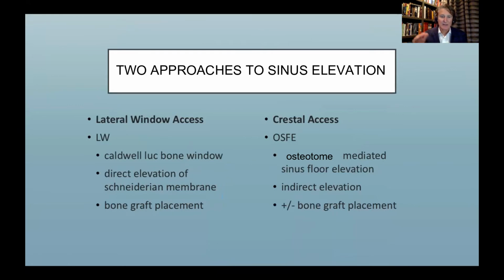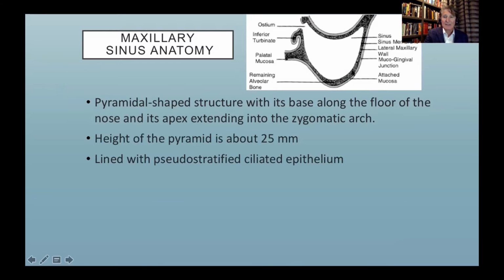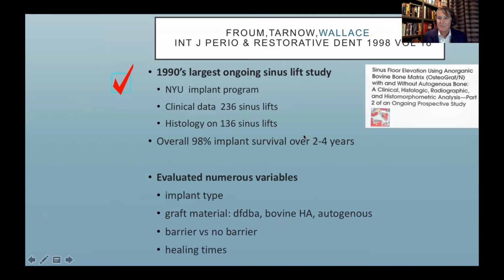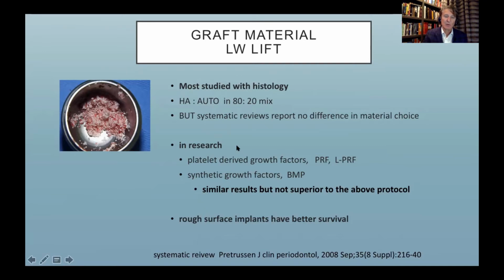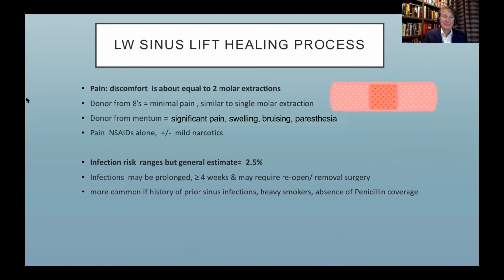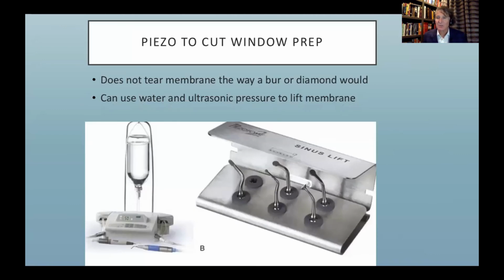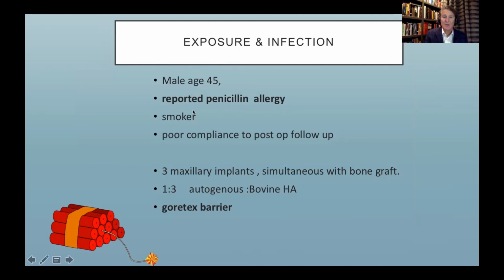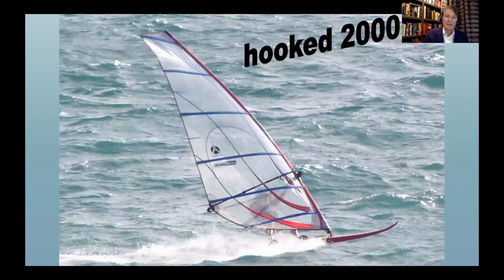Sinus Procedure for Maxillary Dental Implants (PART 1)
This is PART 1 of a presentation hosted by Dr. David French to UBC graduate students.

Dr. David French is a Registered Specialist in Periodontics. Since 1994, his Calgary private practice has helped hundreds of patients with Dental Implant Surgery, Gum Disease Treatment, Cosmetic Gum Surgery, Bone Regeneration, and Gum Recession Treatment. Dr. French is committed to continuing education and is often asked to host educational webinars for dental students and colleagues.

For more information on his services and research publications, please